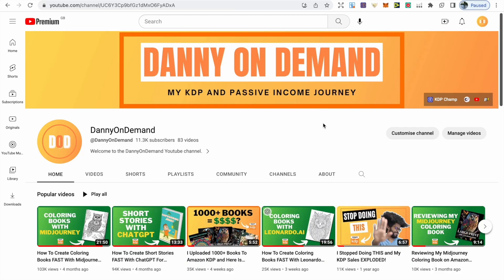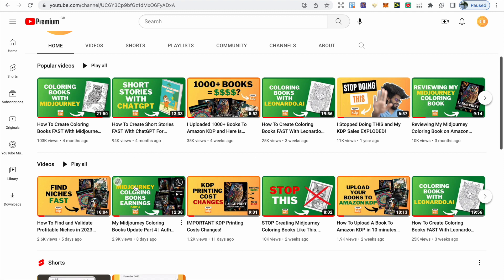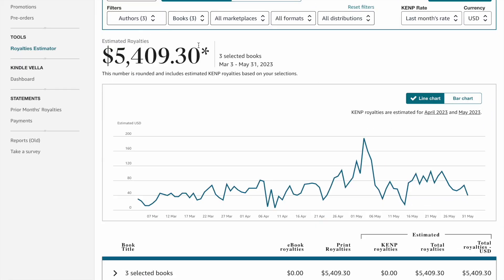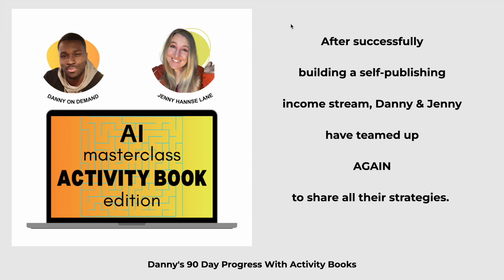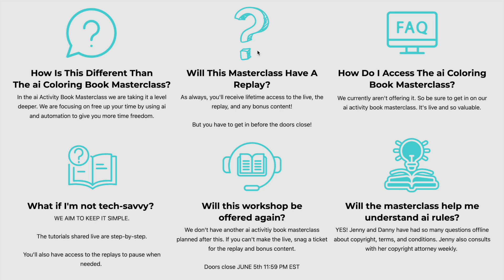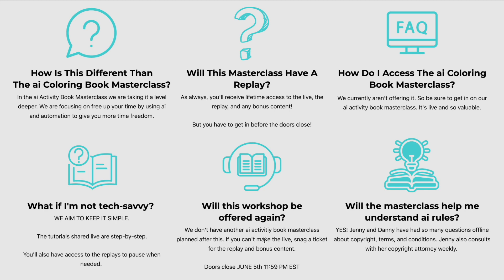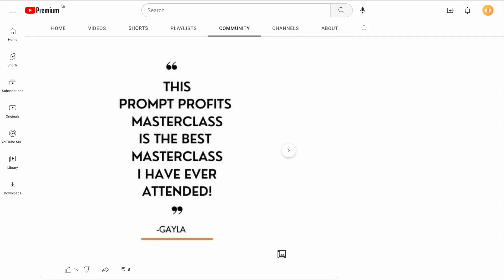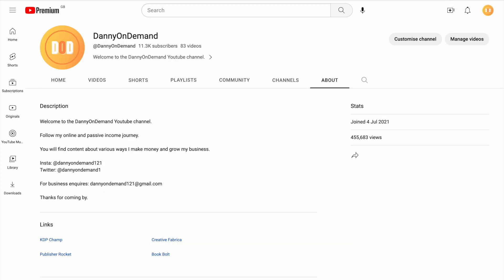AI Activity Book Masterclass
I will be showing our Ai activity book masterclass. The perfect masterclass to leverage the use of ai and boost your Amazon KDP business, creating activity books and much more with AI Tools, this masterclass with be held by DannyOnDemand and @JennyHansenLane

DISCOUNT EXPIRES JUNE 3RD 11:59 PM EST

The software I use in this video to track my royalties: KDP champ.